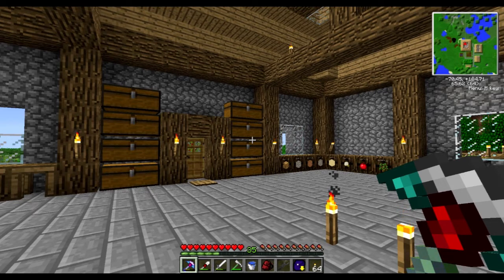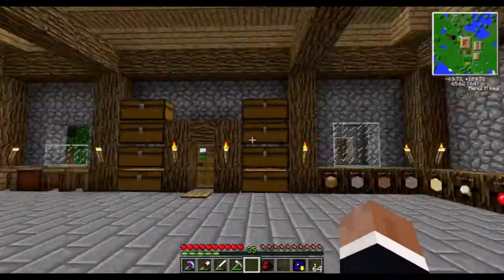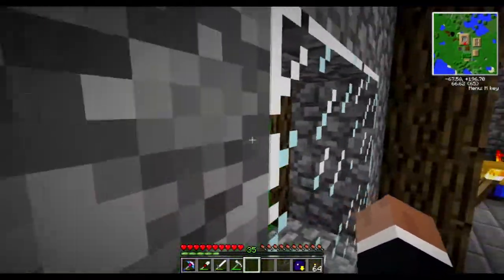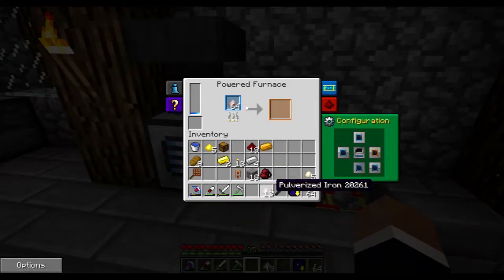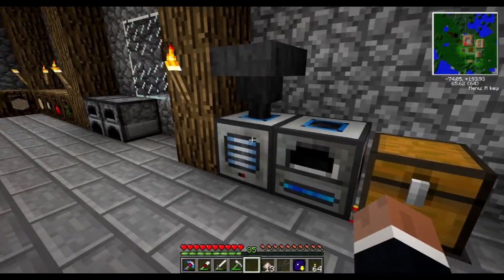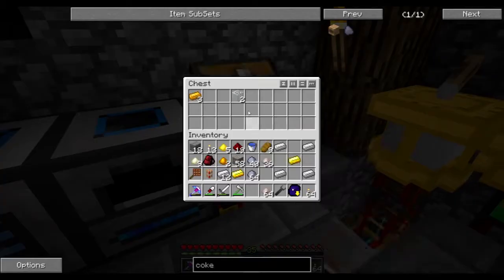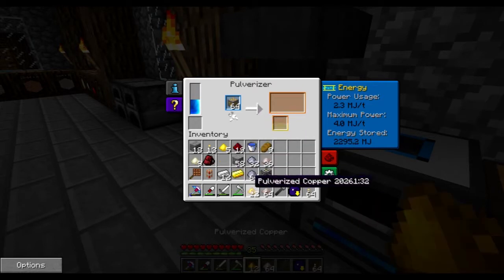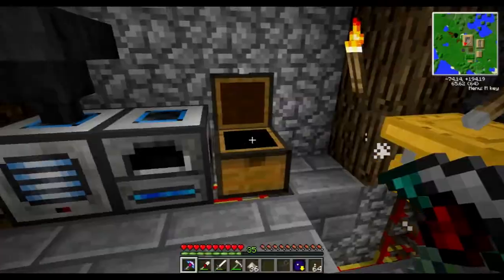Minecraft S04E05 Smelting and Tinkering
A little bit of time is spent building up our processing room and I delve into the world of smelting with Tinker's Construct. At least I build up the structure needed for it.

If you want to see the mods used in this playthrough, there is a document over on my bitbucket

Footage was recorded with PlayClaw, and encoded with Adobe Creative Suite. Barking, growling and squeaking chew toys courtesy of my Shetland Sheepdog, Zakk.